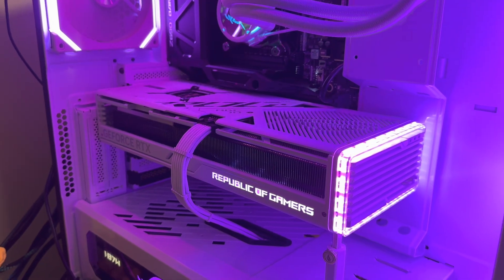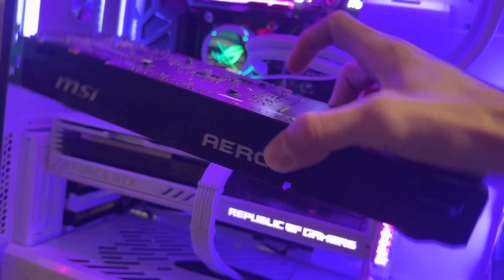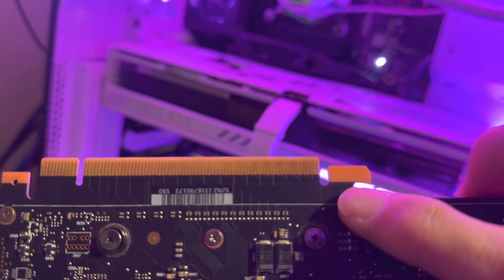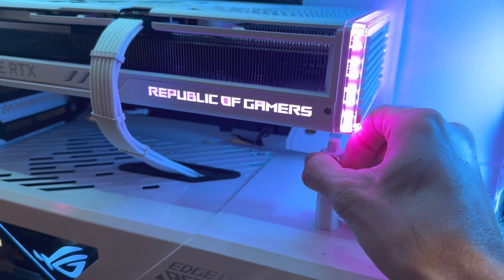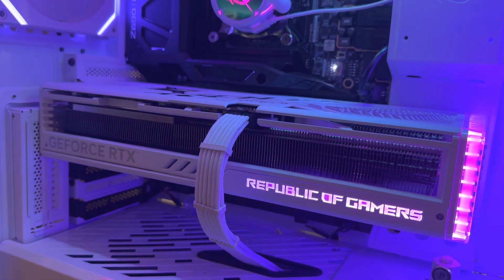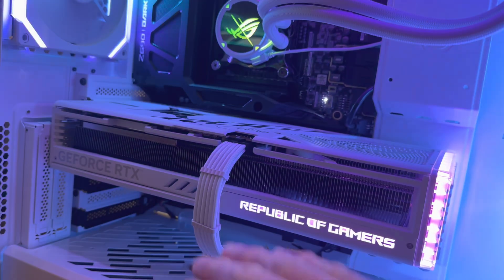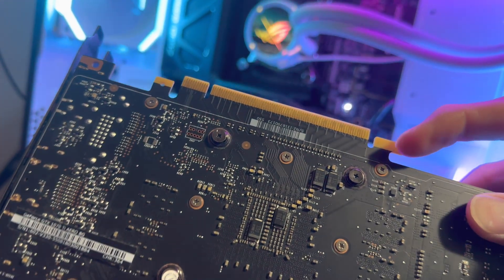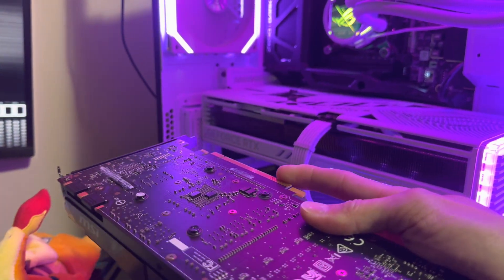Are Gigabyte Gpu’s spontaneously cracking? How to prevent it and why it’s not just gigabyte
If you have a gigabyte gpu you need to watch the whole thing it won’t crack !